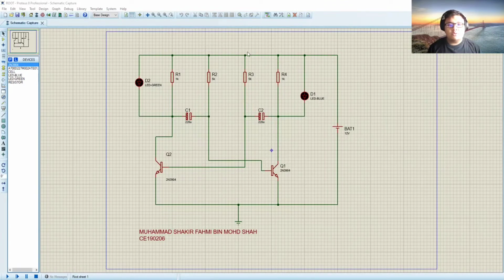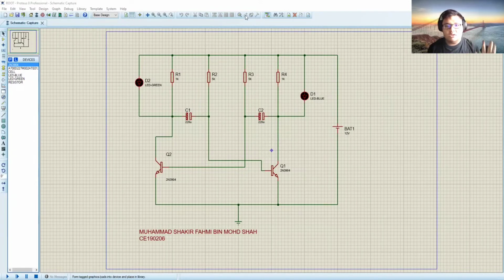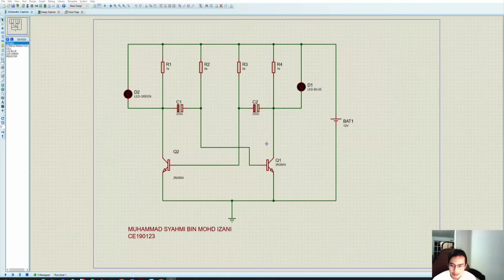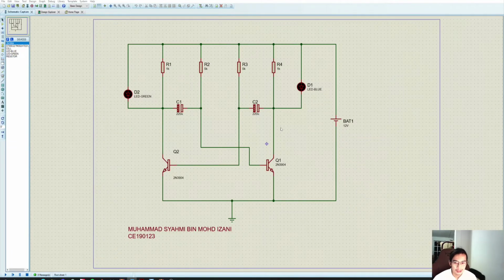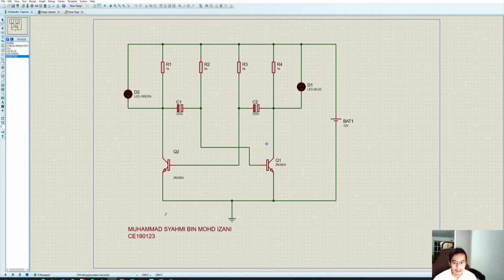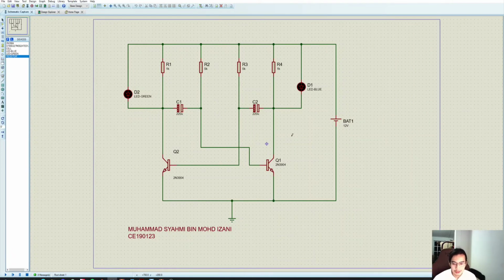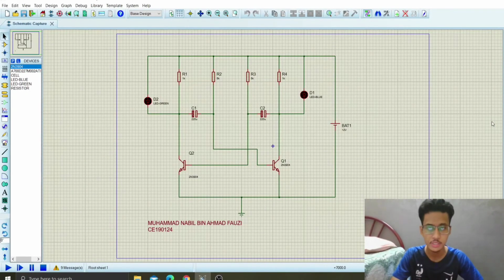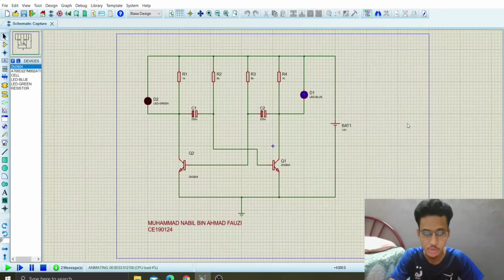Eng practices: MJEL Lab 1 video presentation